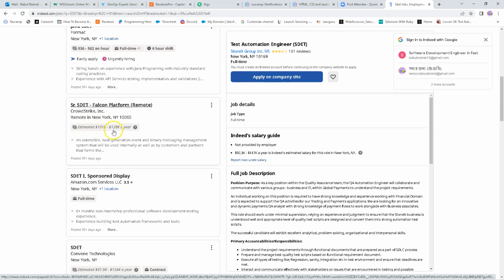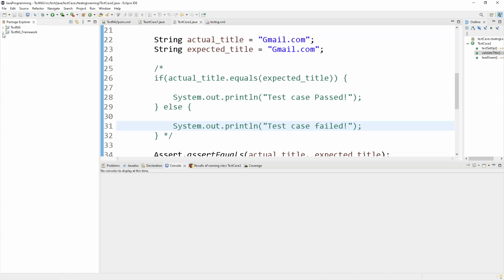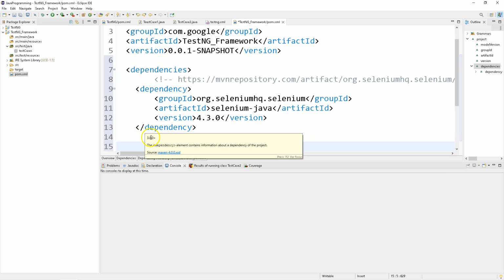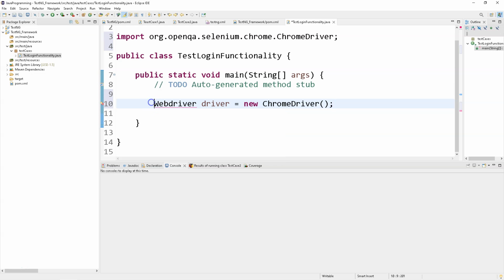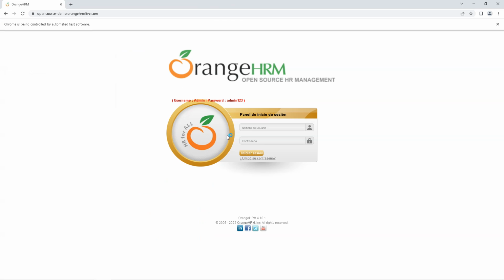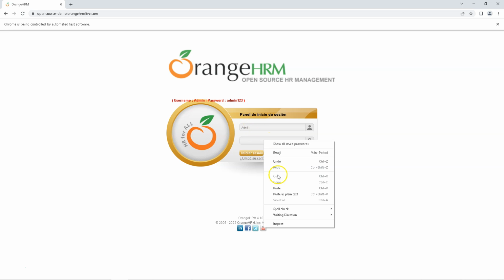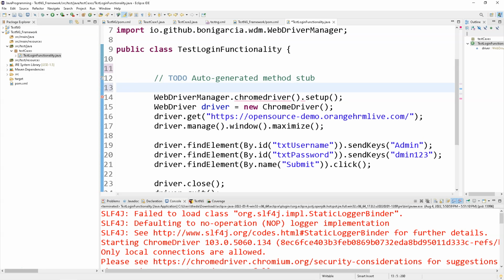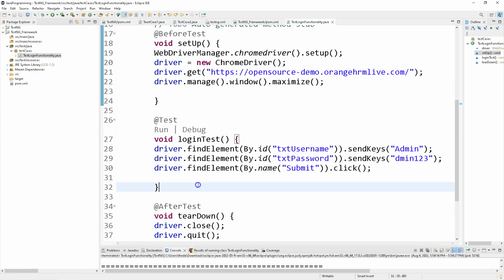HOW TO BECOME A QA ENGINEER? SELENIUM WITH JAVA| SDET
Software Testing/QA Engineering job is a hot cake now. Anyone can learn it in just 1-6 months, can land an IT Job and make $100k per year.